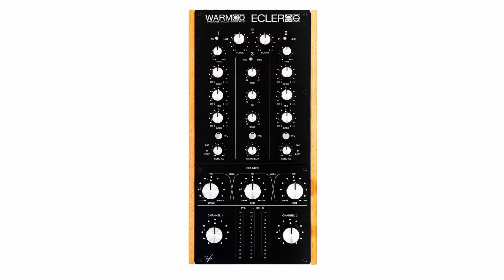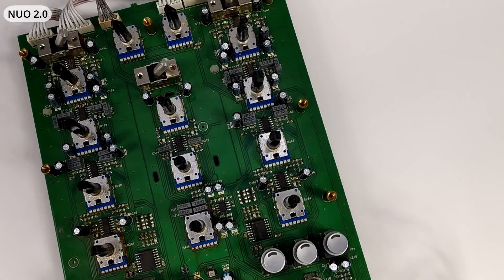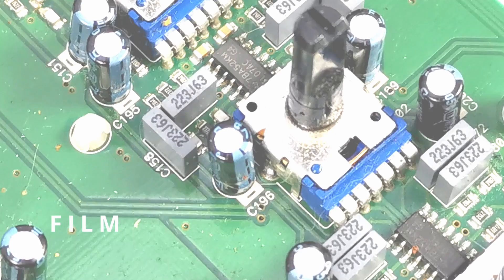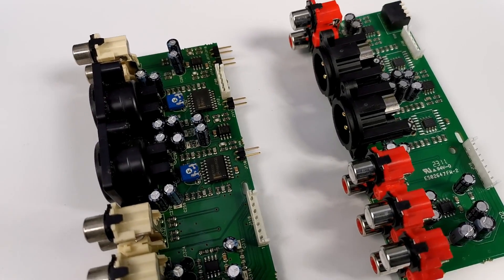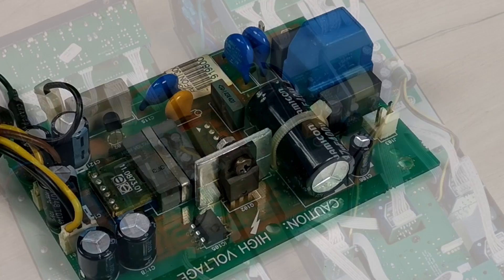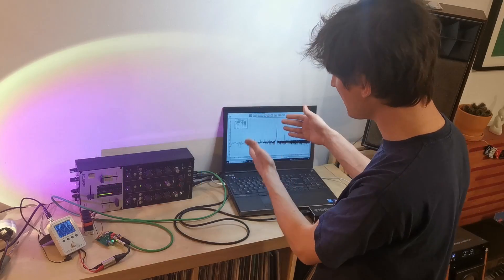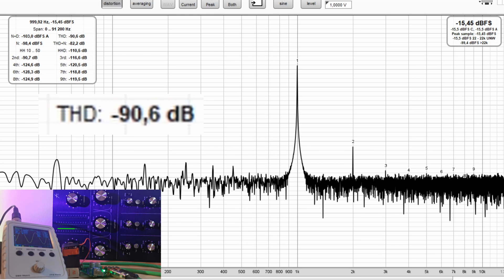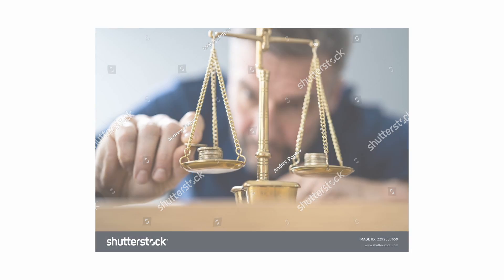Mixers Inside: Ecler Warm 2 vs Ecler Nuo 2.0 + my measurement setup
I was curious about the difference between those two. Doubts, questions, suggetions? As always I'm waiting for you in the comment section.

00:00 intro
00:18 looking inside
06:55 THD measurement
10:17 summary and answering FAQ